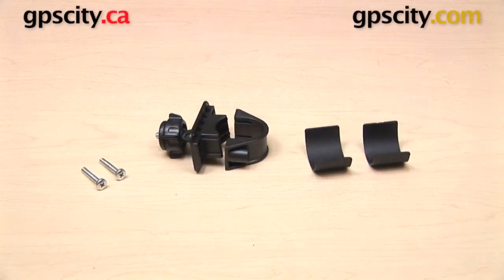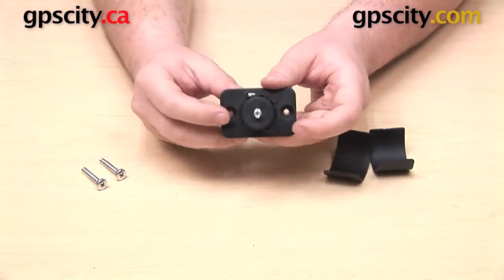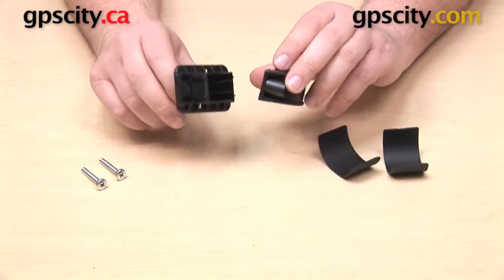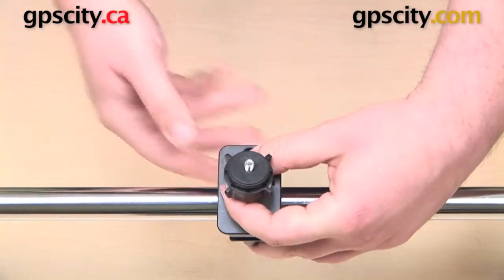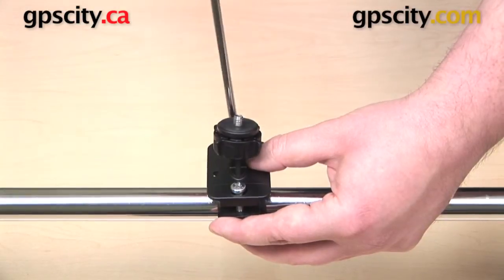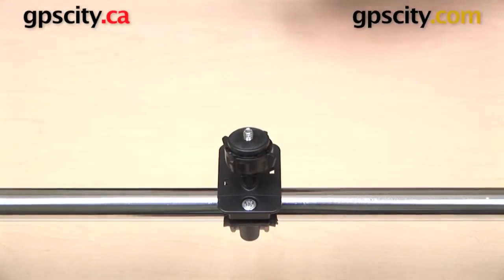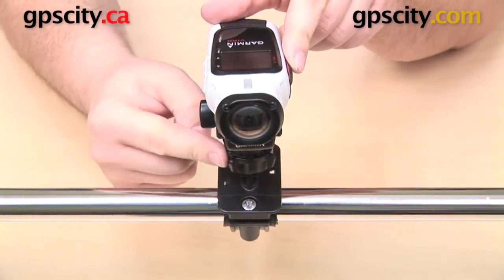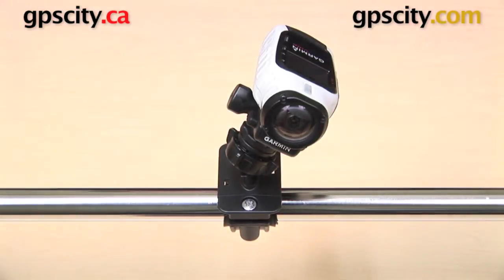Arkon Camera Thread Handlebar Mount: Overview & Installation (CMP227)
GPS City takes a look at the Arkon Camera Thread Handlebar Mount. This mount features a standard 1/4"-20 male thread, compatible with the female thread found on the bottom of most cameras, and installs quickly and easily to bicycle handlebars.

1-866-GPS-CITY (477-2489)